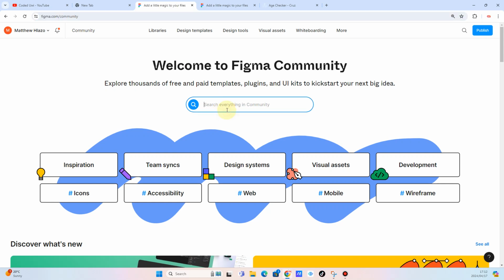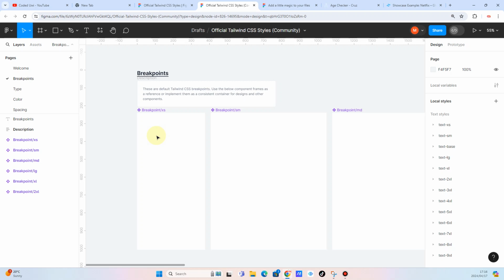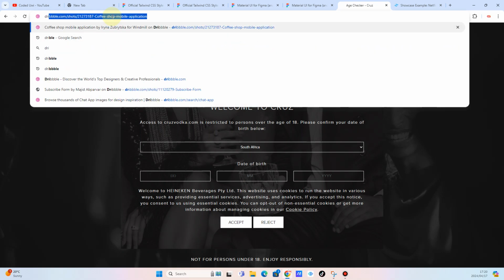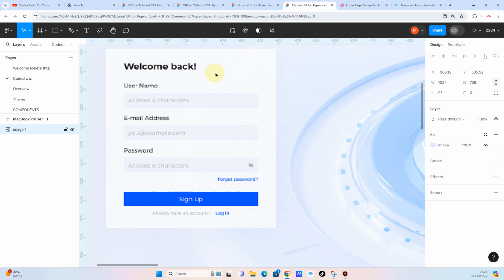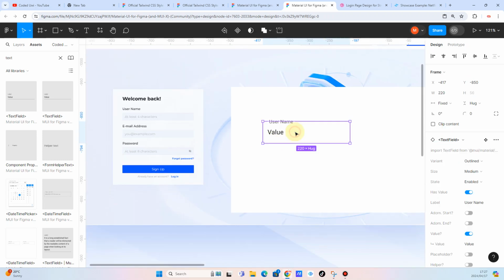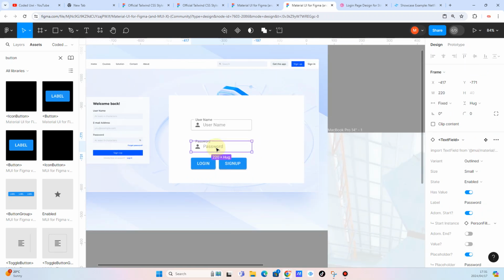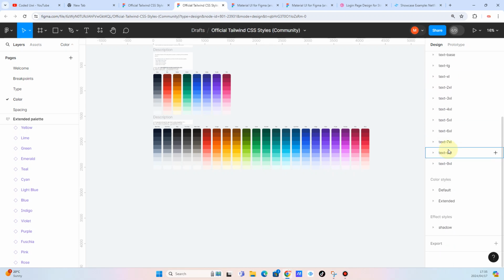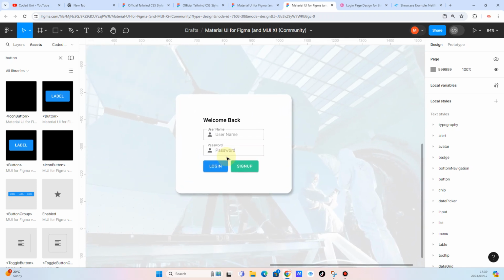Figma Design System - Figma Tips - Figma Tutorials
The best way to use Figma Systems